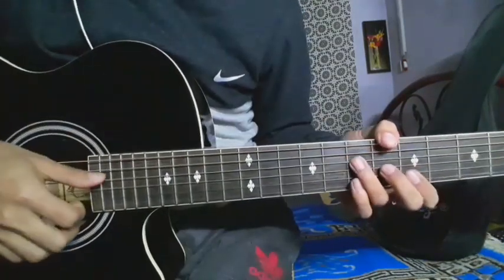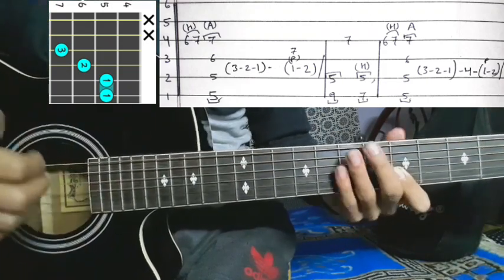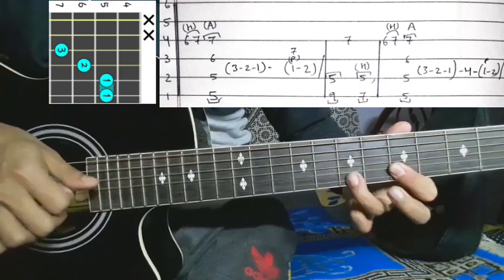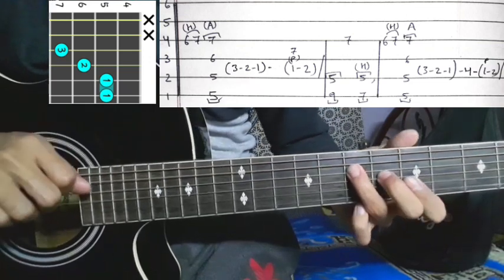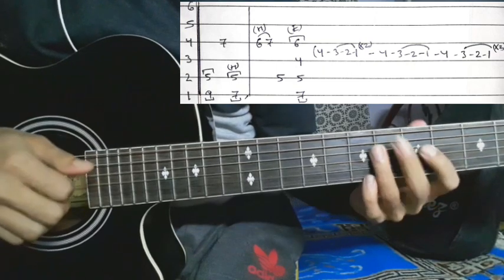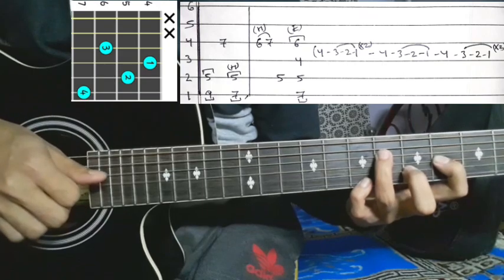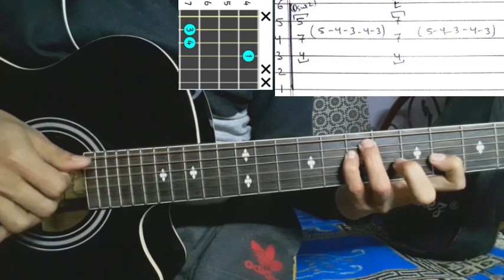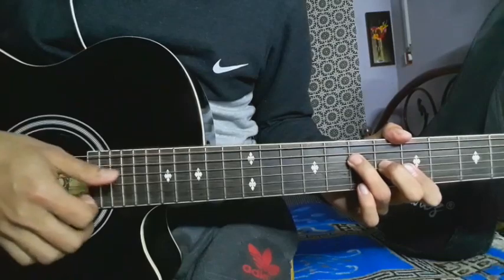Subhanallah - Yeh Jawaani Hai Deewani | Guitar Intro Lesson | (With Tab)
Subhanallah from The Movie Yeh Jawaani Hai Deewani 🎵

Keep Supporting 🎸 ❤
Keep Playing 🎸

Thankyou ❤🙏🎸